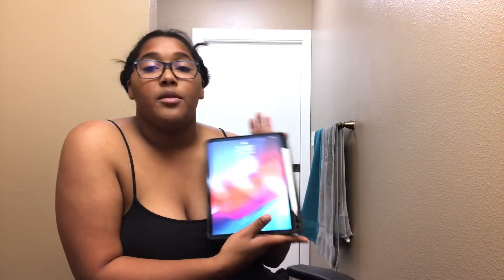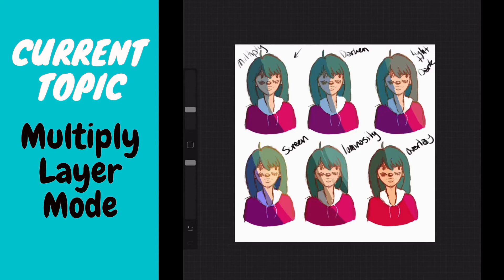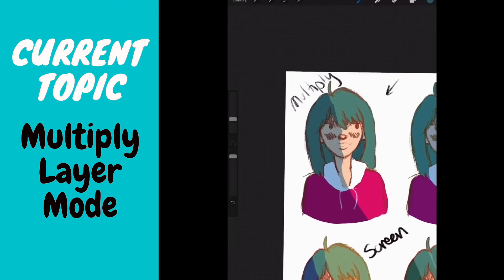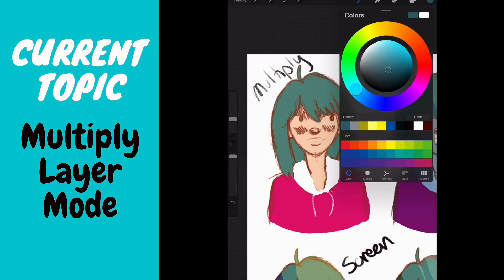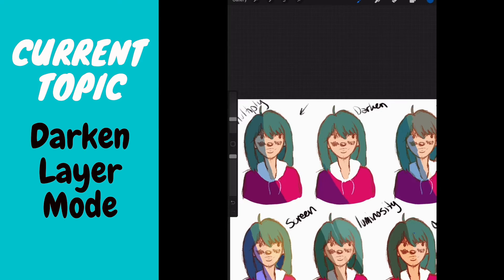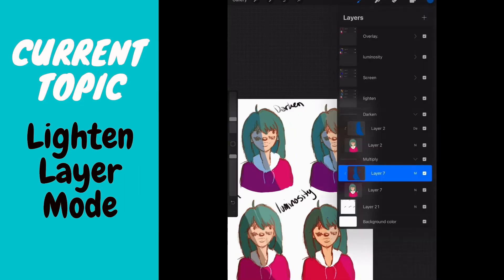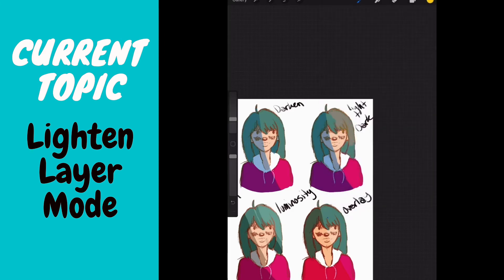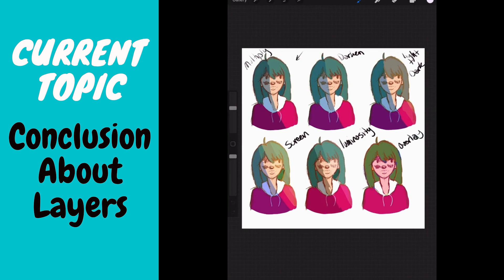HOW TO USE LAYERS IN DIGITAL PAINTING | Procreate Tutorial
Hello everyone and welcom back to an Art Worth Living! Today we will be learning how to use layers in digital painting. There are so many way to use layers in digital art. But today I will show you how i use layers in digital procreate art process! If there is anything in digital art or traditional you'd like me to make a video about please comment down below and ill try my hardest to make a video on it. Any ways enjoy todays video and you can follow along if youd like. :)

Wanna show me your art???

Use the lookatmyartruby on instagram or twitter so I can see your creations and interact with you guys more!